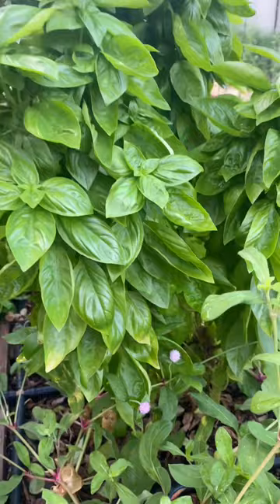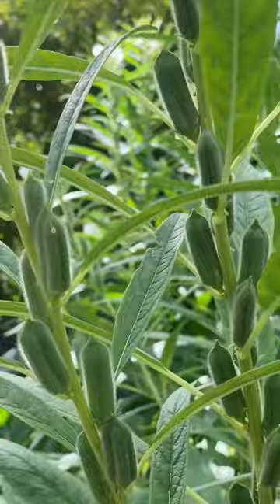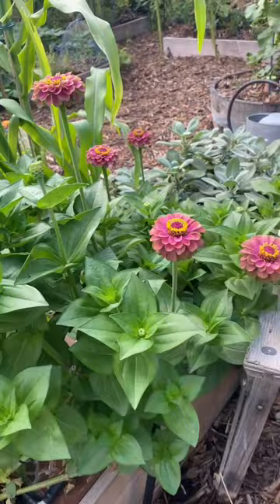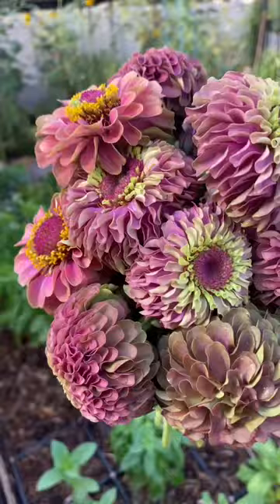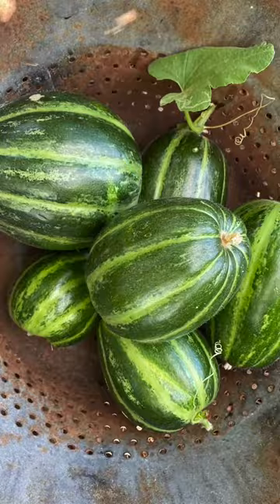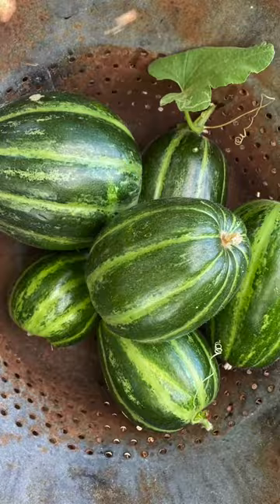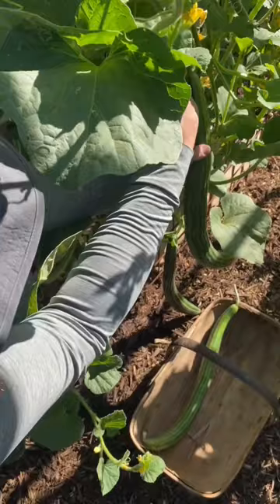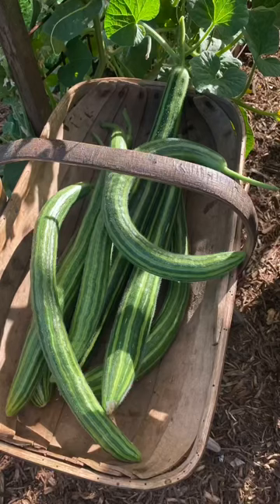TOP 5 Crops: Summer 2022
Options for growing during the heat are limited in hot summer climates, but there were a few standouts this year that handled the heat and made it onto my "must grow" list.
Here's the countdown:
#5 - Emerald Towers Basil: from Burpee Gardening flavor and the plant grew "up" naturally.
#4 - Sesame: My first time growing, the plant thrived in the heat. Looking forward to the flavor of fresh sesame
#3 - Queen Lime Zinnias: Seeds from Select Seeds Continual blooms and beautiful colors.
#2 - Striped Carosello Leccese Armenian-type cucumber; seeds from Cucumber Shop  They look like mini-watermelon but taste delicious.
#1 - Painted Serpent Armenian Cucumber seeds from Eden Brothers and transplants from Arizona Worm Farm These taste like regular cucumbers and thrived in the heat.

It was definitely the summer of the cucumber and I'm not sorry! What were your favorite things you grew this summer?